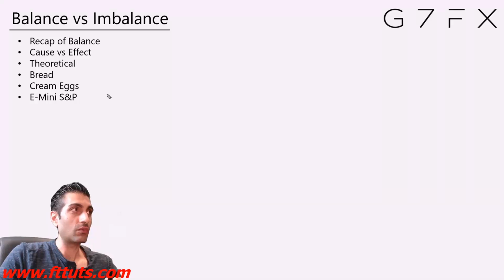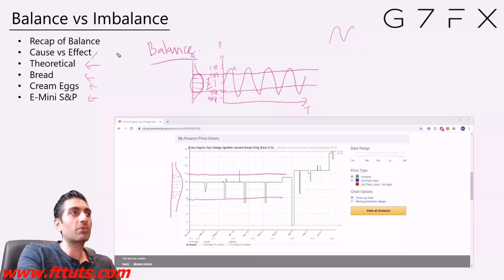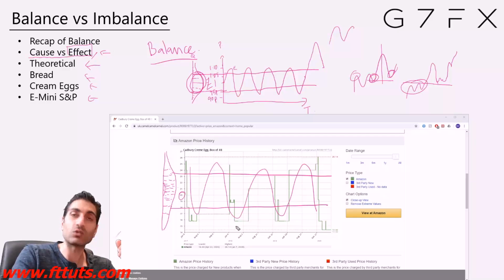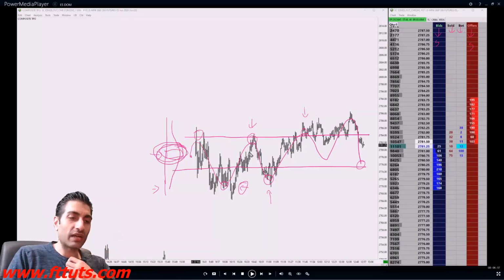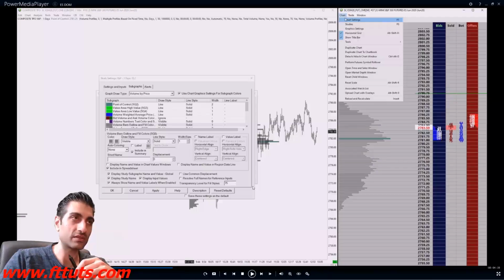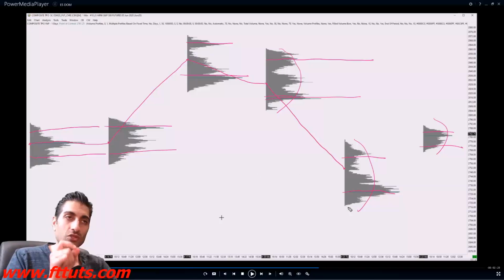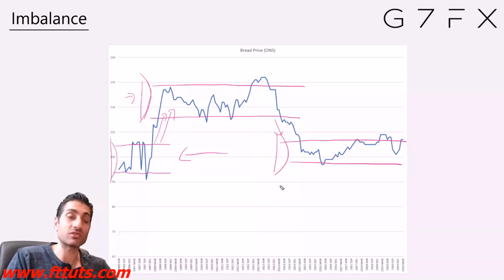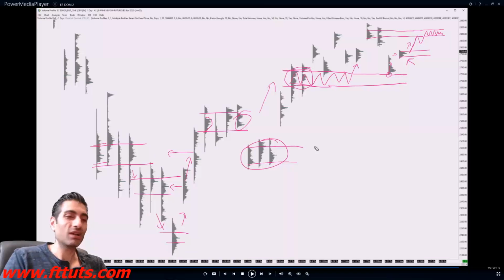Amt 1_3